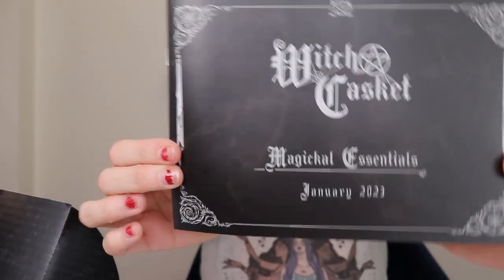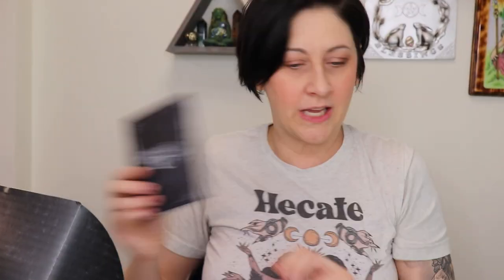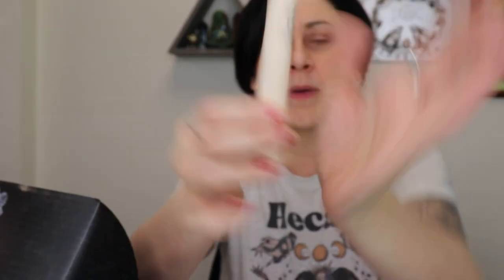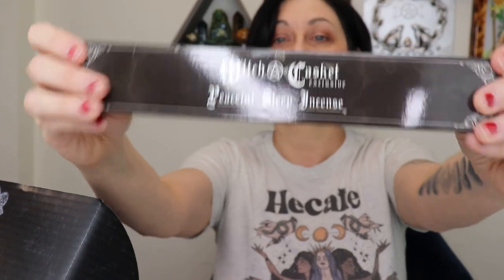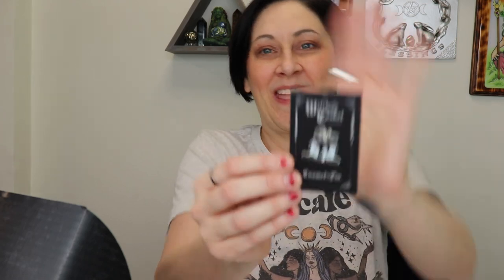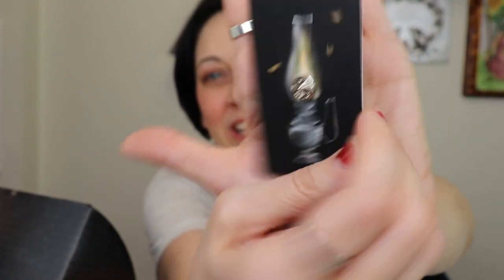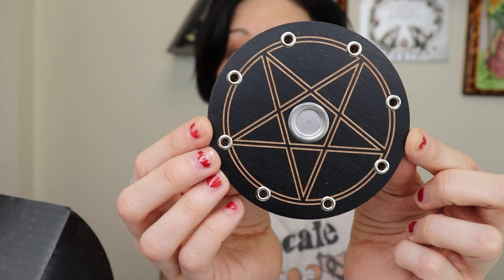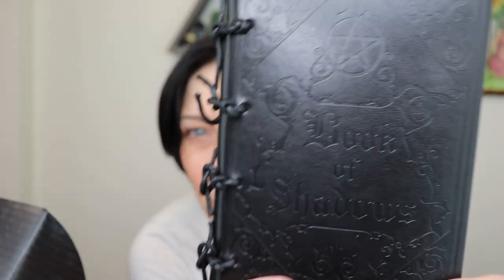Witch Casket January 2023 Unboxing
In this video, I am doing an unboxing of the Witch Casket for January 2023

MY WITCHY STORE on Etsy